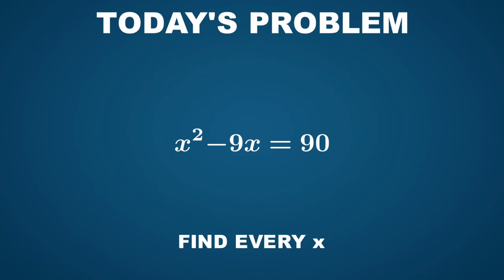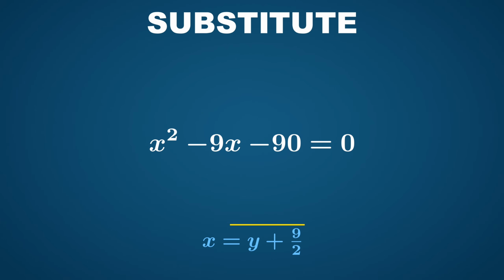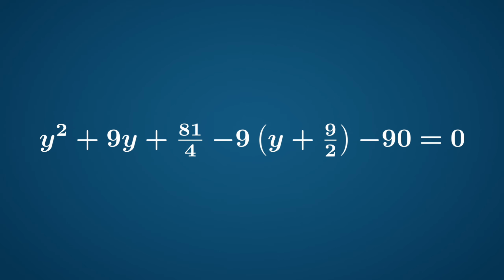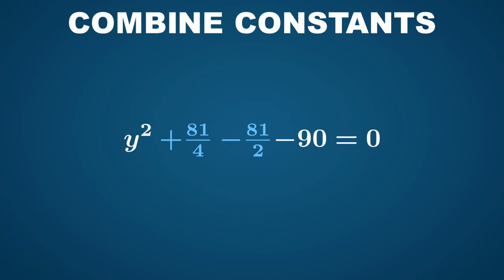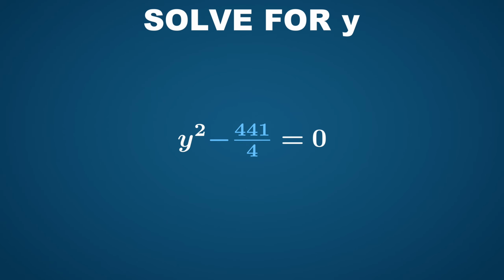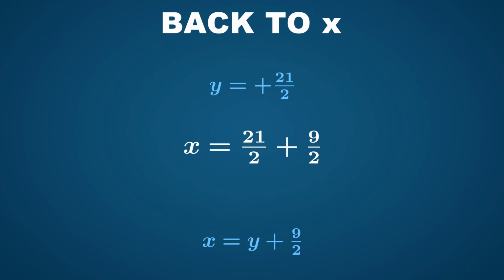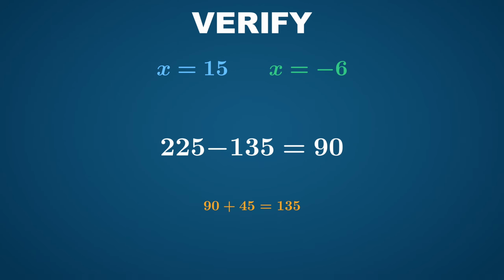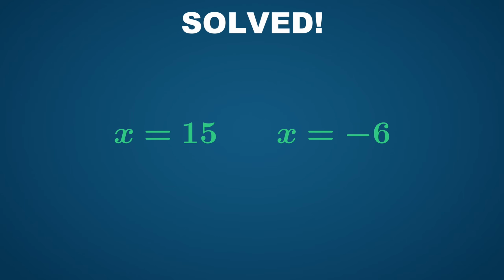Solve for x in This Beautiful Algebra Equation | Math Olympiad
Math olympiad problem solving with a complete step-by-step explanation. Math olympiad students will learn how to solve the quadratic equation using the complete the square method.

Math olympiad training helps you understand every algebraic transformation, substitution, expansion, simplification, and verification of the final solutions.

In this lesson, we carefully transform the quadratic equation into standard form, eliminate the linear term through substitution, simplify fractions, take square roots, and obtain both valid solutions.

Every algebra step is explained clearly so beginners and advanced learners can easily follow the complete reasoning process.